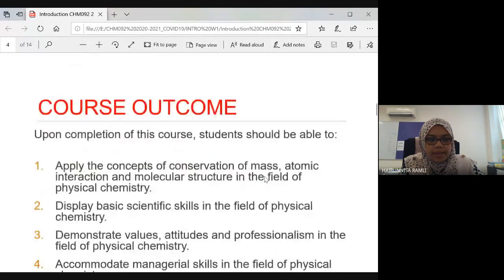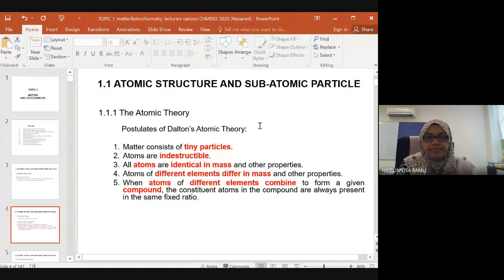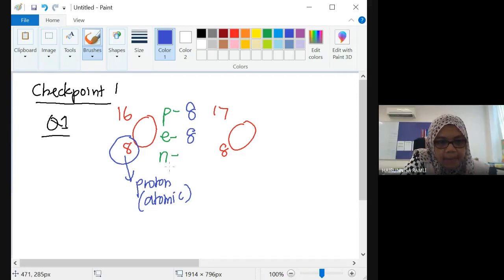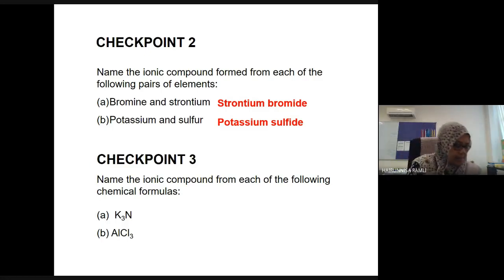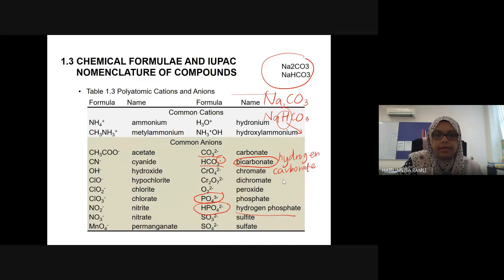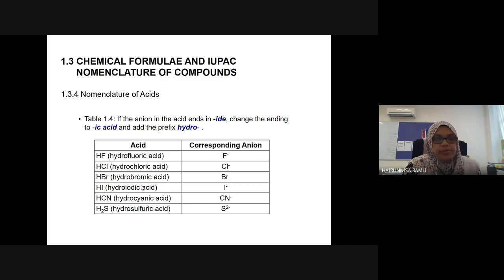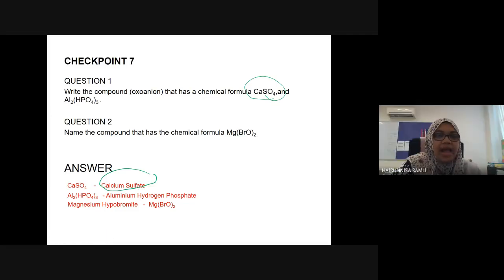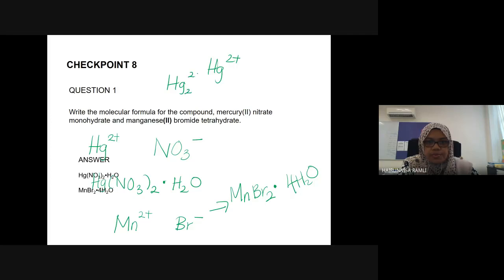Google Meet: CHM092 Lecture S03 & S04 (TOPIC 1.1-1.3)